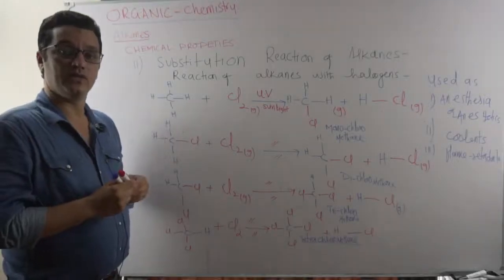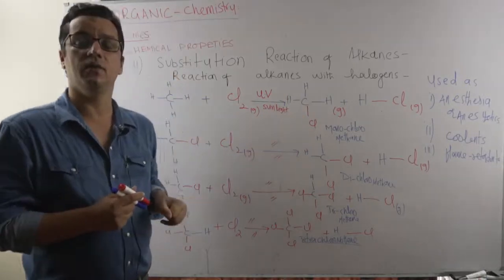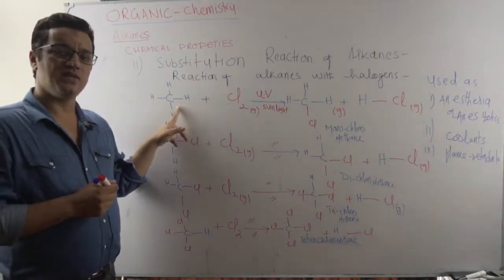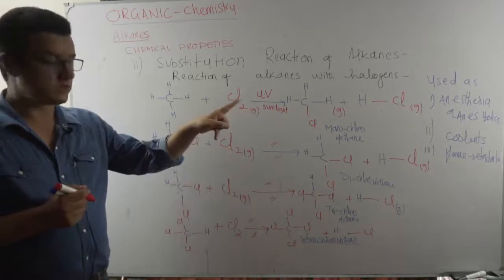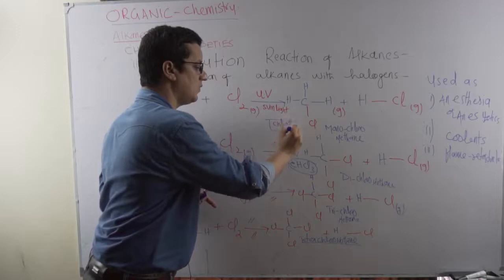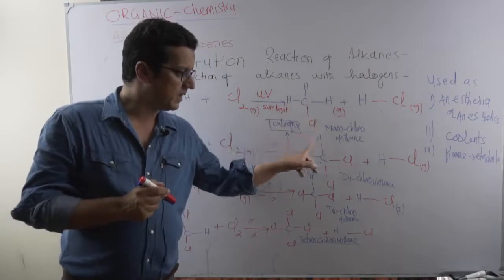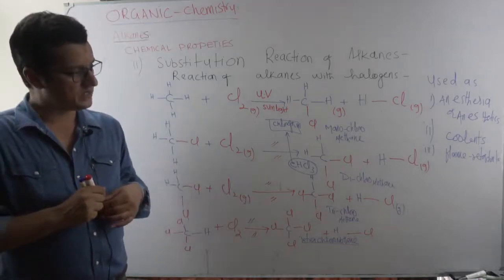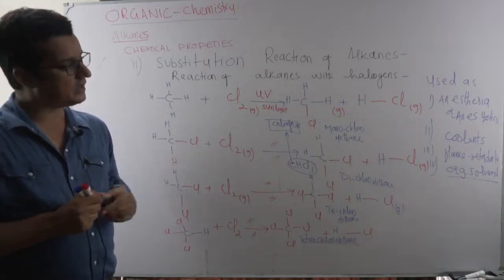ORGANIC CHEMISTRY | Lecture 10